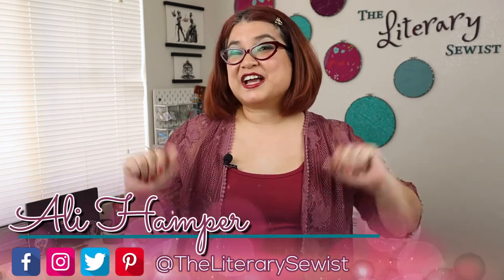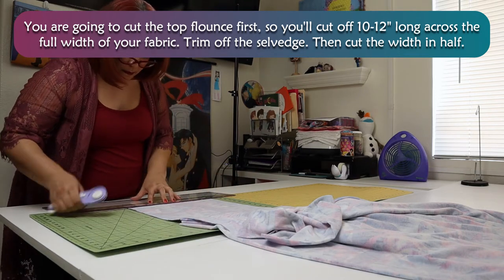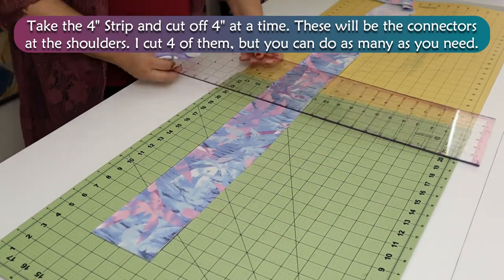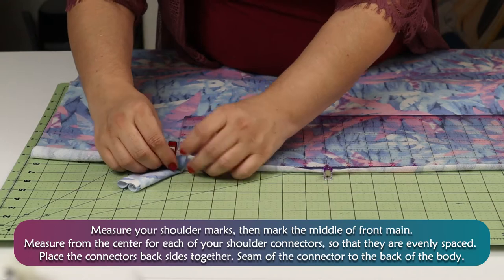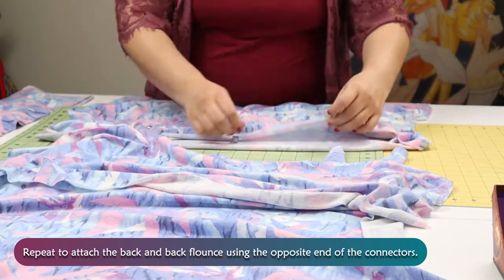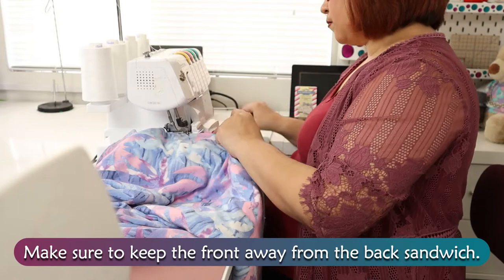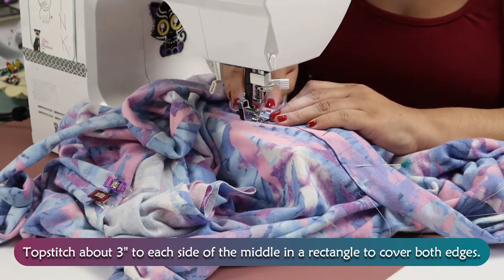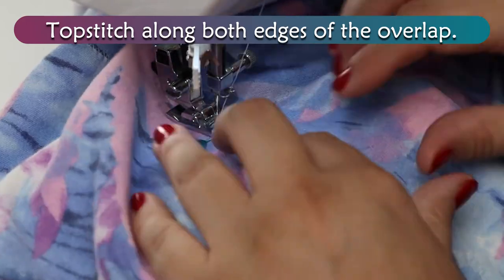SEW THIS! No Pattern Needed Greek Chiton Inspired Dress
The Ancient Greeks have inspired fashions for centuries! When I stumbled across this “sheet” dress or Chiton mock-up on Pinterest, I knew I wanted to create one! In this video, I will show you have to sew this dress (or swim cover up if you so please) with no pattern needed!

🧵PRODUCTS FEATURED:
Honey’s Heaven Rotary Cutter Set Lavender - 45mm
Fiskars Self-Healing Rotary Cutting Mat, 18x24
Fiskars Acrylic Ruler, 6x24 Inch
Brother 1034D Serger
Singer Quilter Confidence
Gutermann Thread
Maxi-Lock Serger Thread

📚THE LITERARY SEWIST'S BOOK CLUB: Come read with us!

⏳Time Codes:
0:00 Intro
0:37 Cutting Fabric for a Chiton
1:37 Sewing the Straps of a Chiton
1:58 Connecting the Flounce of a Chiton
3:42 Hemming a Chiton
4:08 Add a Waist Tie to a Chiton
5:07 Modelling a Chiton

🎧No Time to Pick-up a Book? Why not give audio books a try? I'm a big multitasker and this is perfect for times when I've got too much to accomplish!